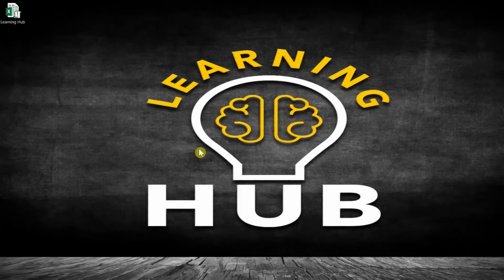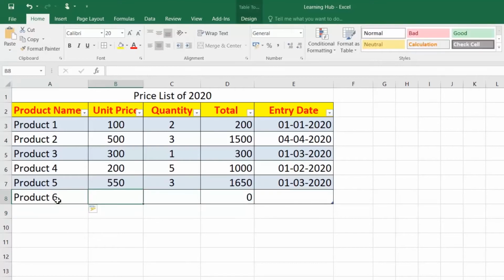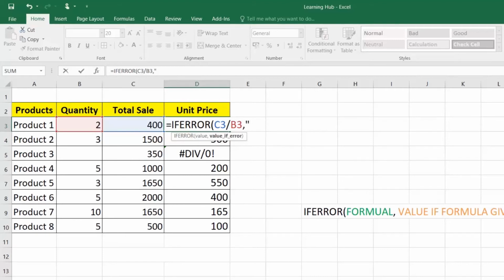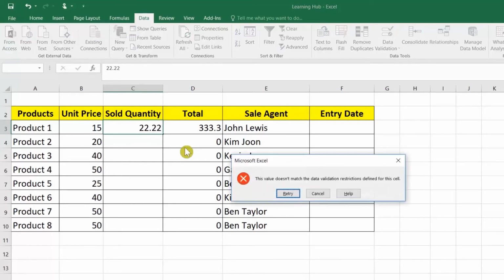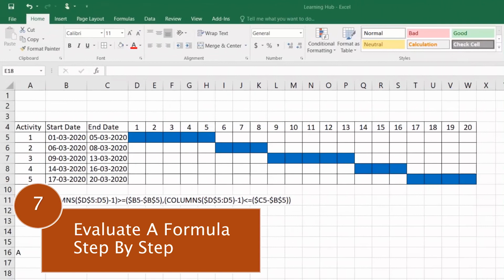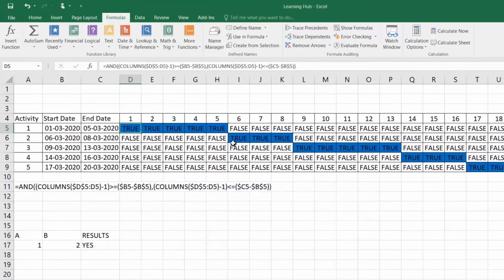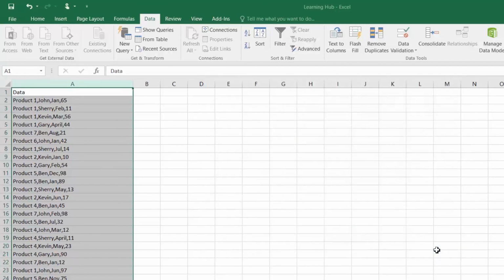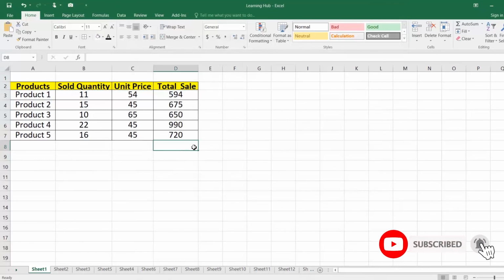10 Most Useful Excel Tips 2020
Learn many of the Beginner/ intermediate / Advance Excel skills, tips, and tricks that you'll need in order to be able to use Excel effectively.
In this video you'll learn Excel Tips & Tricks that will make you more productive